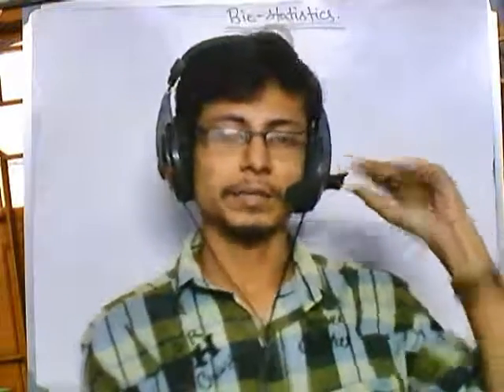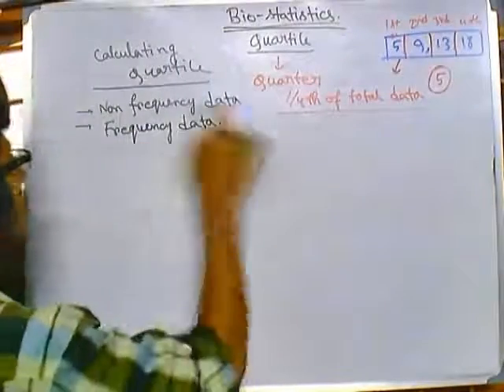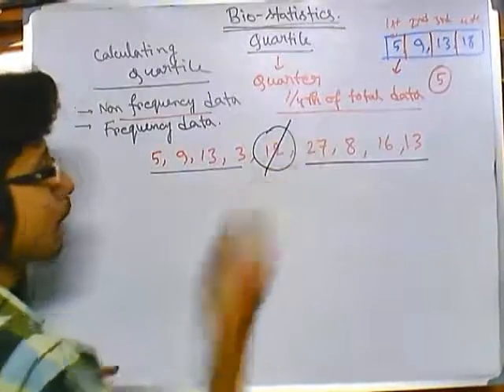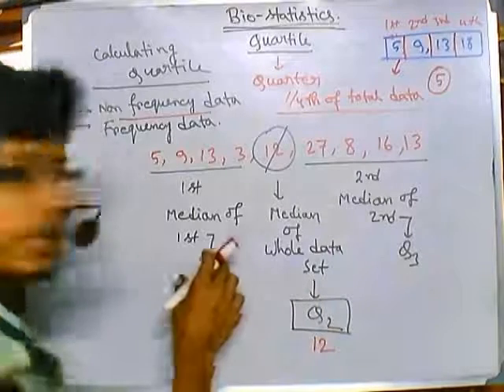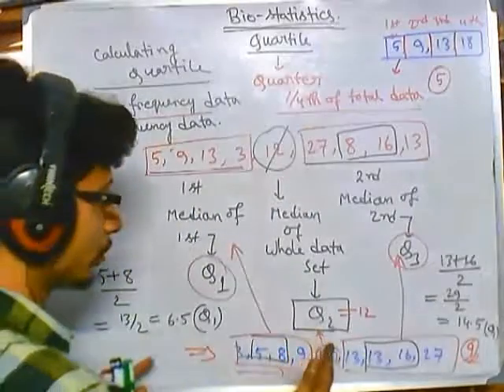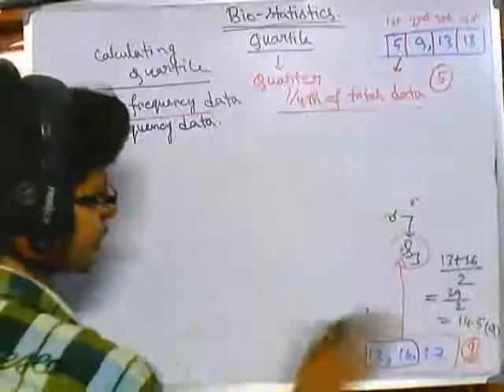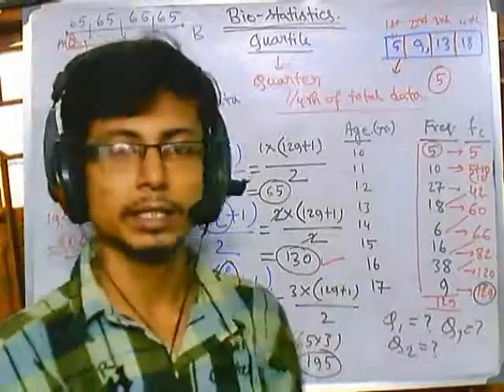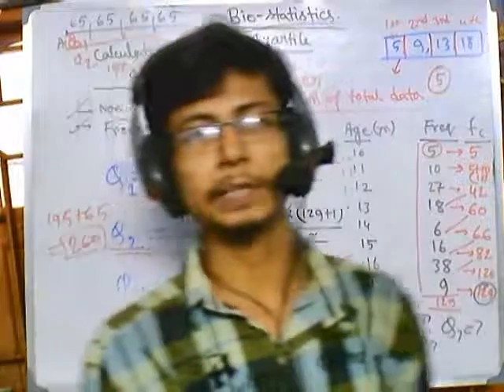12. Biostatistics lecture - Quartile distribution calculation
This biostatistics lecture under biostatistics course explains how to calculate the quartile distribution of a frequency data in biostatistics.